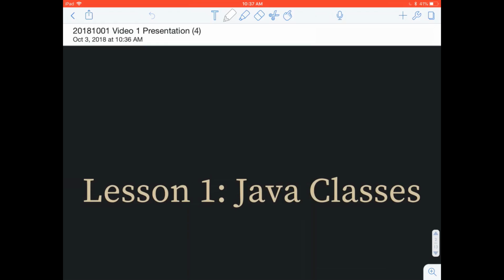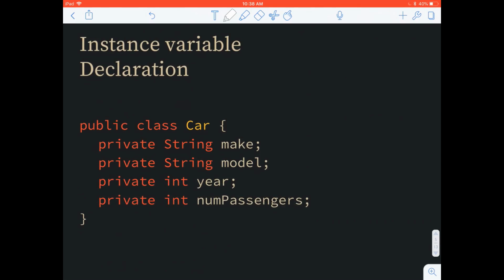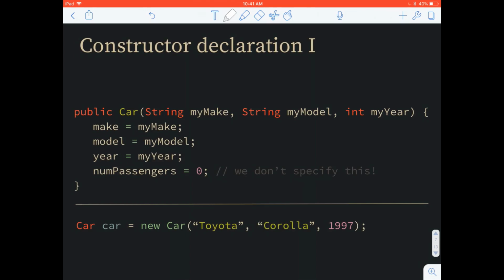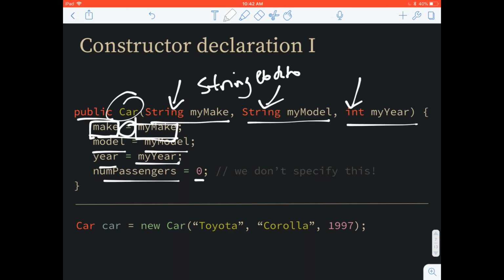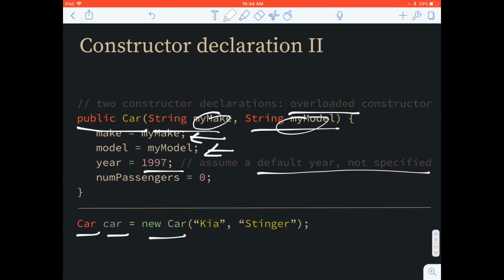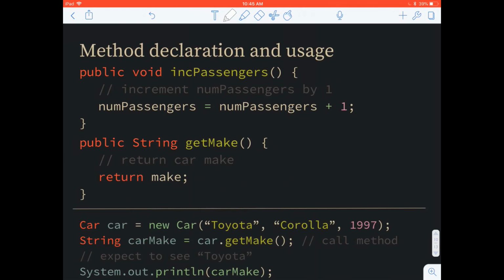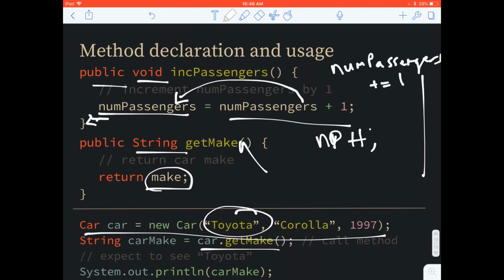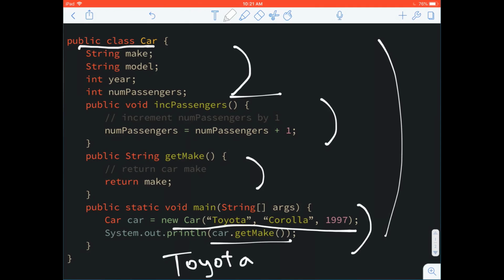Lesson 1: Java Classes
Presented by Adi Saligrama, this video demonstrates basic features of classes in Java and how they can be used to represent abstract or tangible objects in code.